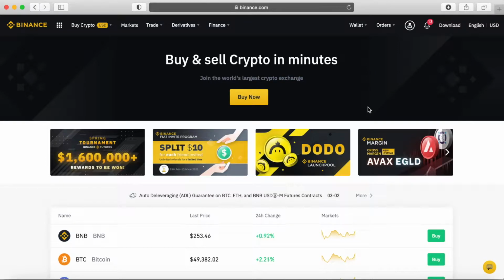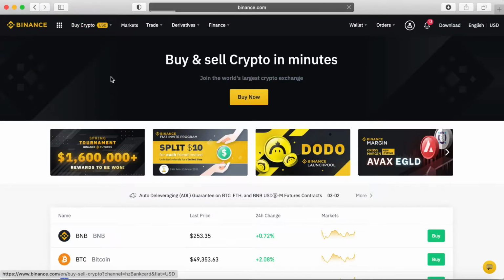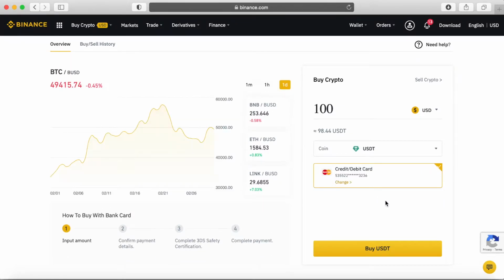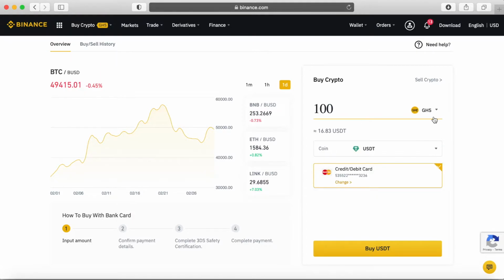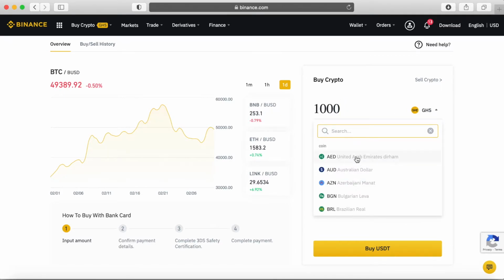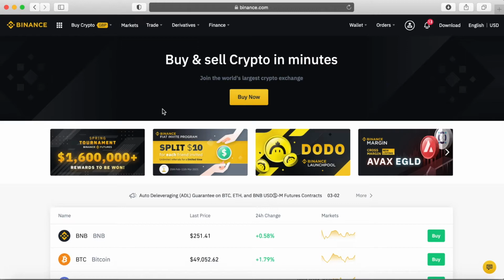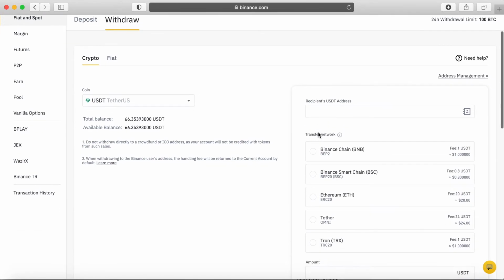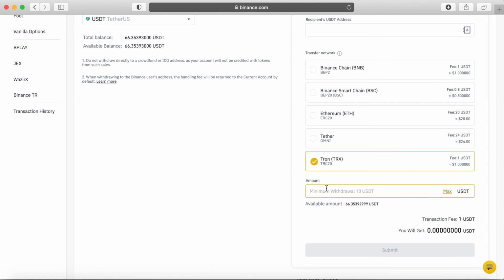Buy, Send/Withdraw USDT With Credit Debit Card at binance trading platform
Easiest Way to BUY USDT Coin with Credit/Debit Card (GHS, USD, CLP, EUR, GBP) and Withdraw USDT

7 Easy Steps:

1) Create Account at Binance
2) Login to your Account
3) Verify your Account
4) Click Buy Crypto
5) Add Credit/Debit Card
6) Choose Amount
7) Submit